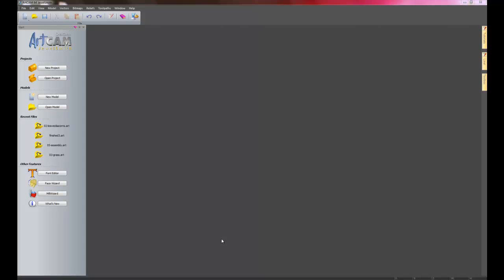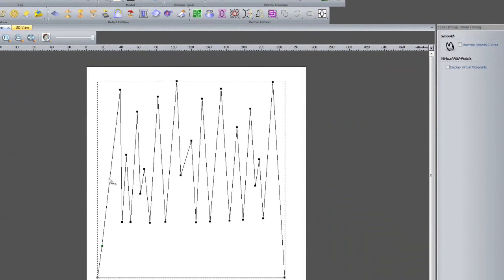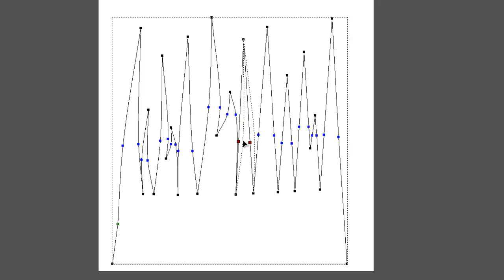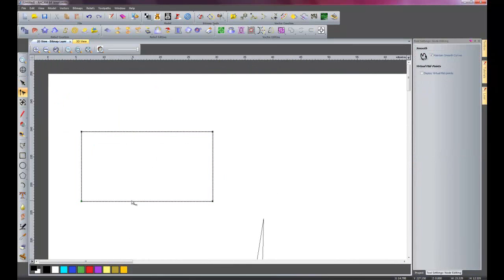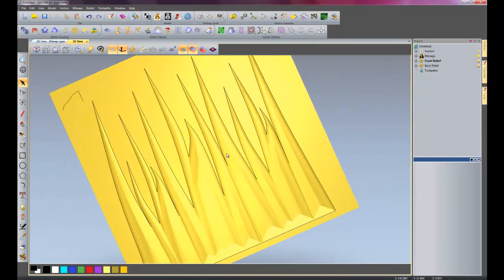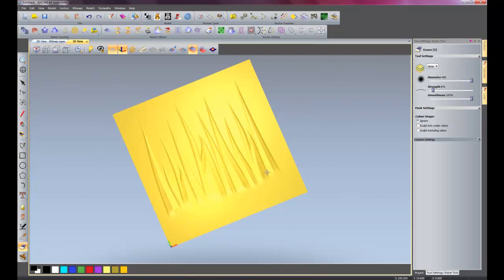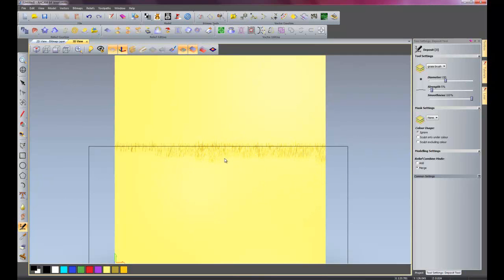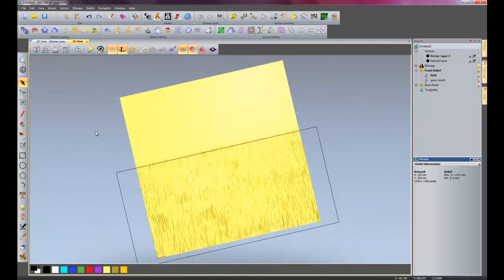ArtCAM Pro 2011 For Signmaking | On The Rocks Part 3 - The Grass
Part three of our six-part demonstration shows how easy it is to create a 3D sign using ArtCAM Pro 2011 - the premier artistic CADCAM package from Autodesk.